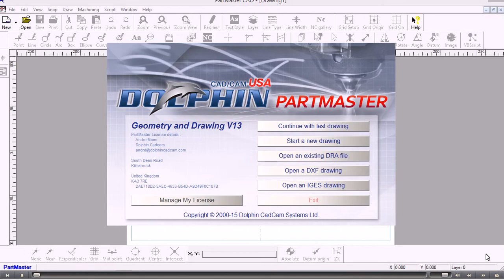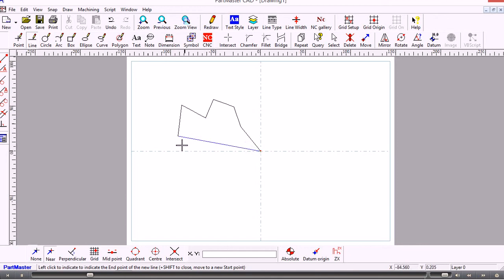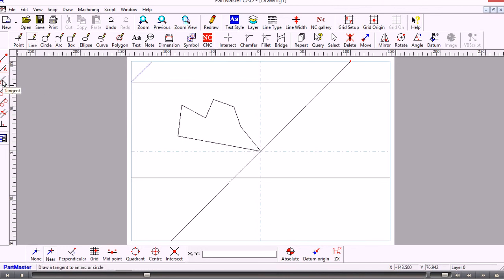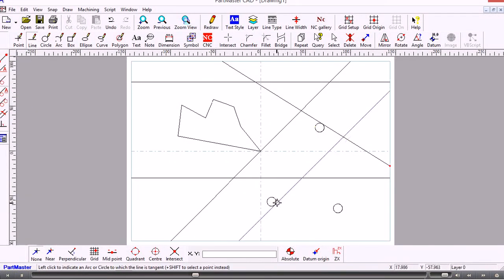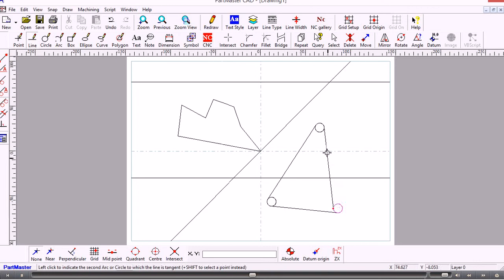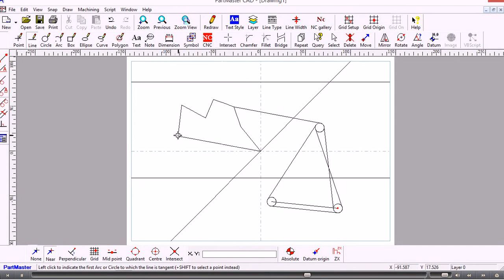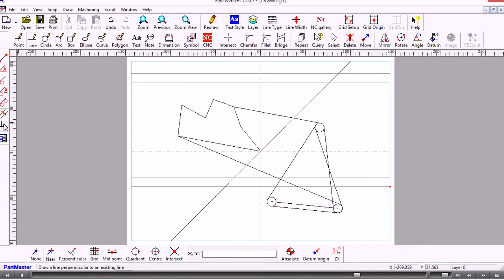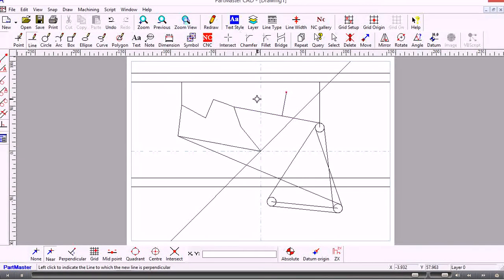Dolphin PArtMaster CAD Line drawing options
Shows basic line drawing in the CAD module